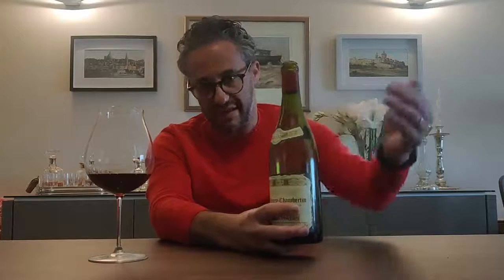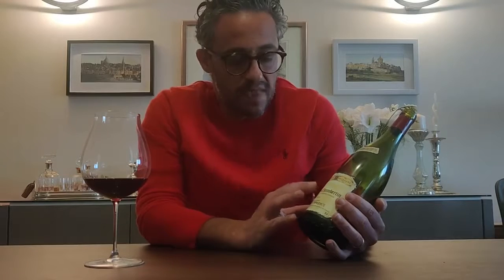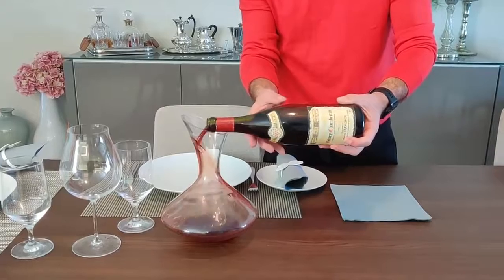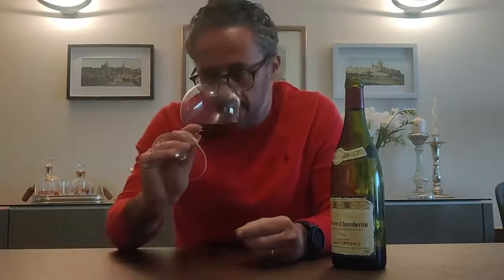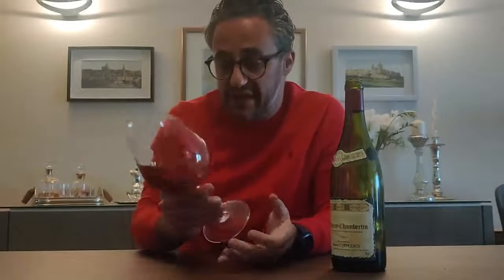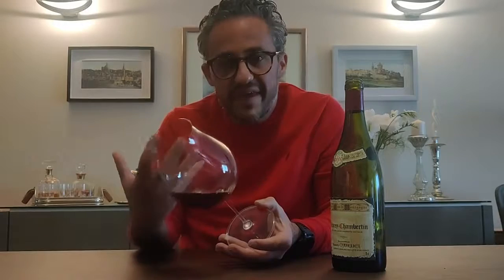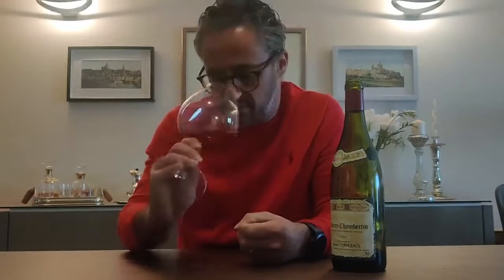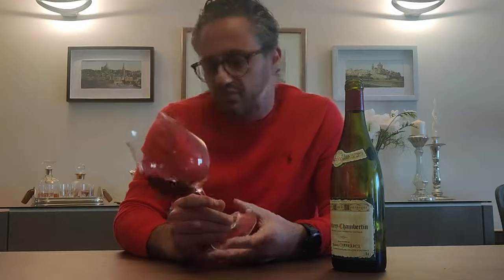What am I drinking? With Andrew Azzopardi of NO.12 Fine Wines and Provisions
What am I Drinking? 🍷

Gevrey Chambertin Maison Clavelier 2000

I promised an Easter surprise and this didn't disappoint - What a stunning and elegant wine!

Between you and me I was slightly surprised how well this wine held up for the past 20 years in the bottle 🤫

Juicy vibrant red fruit, some unexpected chocolate nuances, earthy and complex flavours including mushroom and fresh Leather. Great acidity and fantastic structure. The tannin had grip , but not overpowering or green.

What a gem this was. I can still taste it 😍

Paired with pan fired rabbit and roast potatoes.

Cin Cin